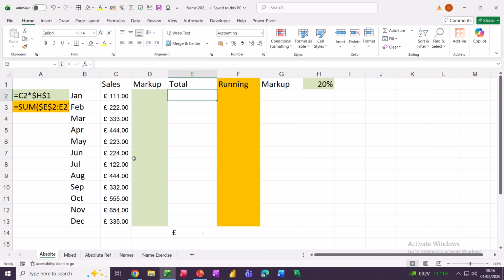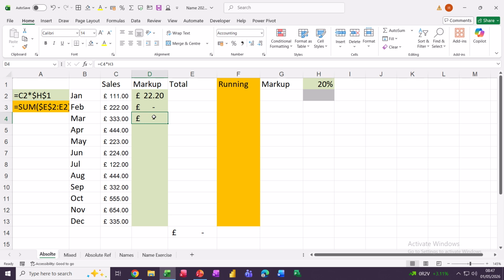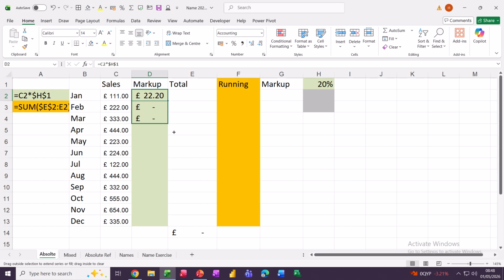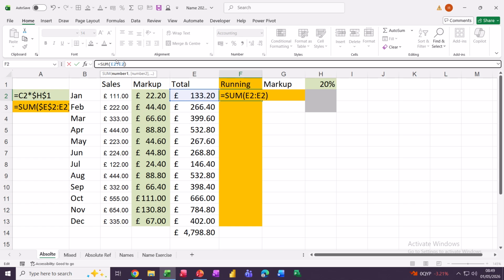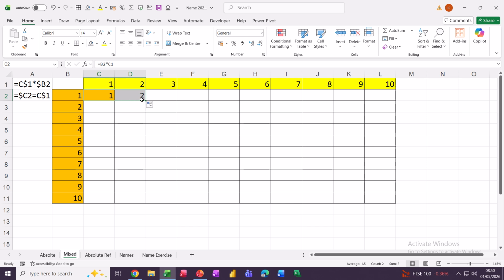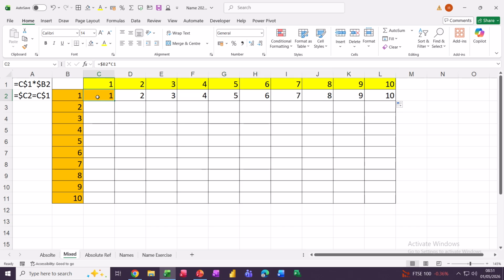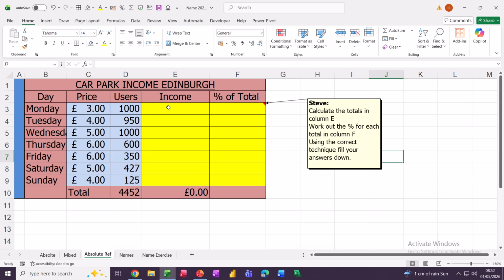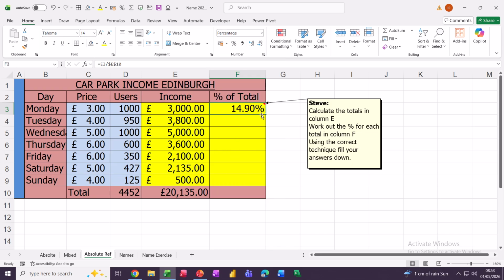Excel Absolute Reference: When to Use $ in Formulas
Absolute and relative referencing in Microsoft Excel. Locking cells made easy. In this video I will explain what dollar signs mean in a Microsoft Excel formula. I will also explain when you should use both dollar signs or just one. These are called absolute and relative referencing, some times refereed as locked or fixed cells. Excel Absolute Reference: When to Use $ in Formulas. Excel Absolute Reference: When to Use $ in Formulas

Chapters
0:00 Understanding Absolute Cell References
2:20 Creating Dynamic Running Totals
3:27 Working with Mixed Cell References
5:38 Practical Absolute Referencing Exercise

 Watch now and finally understand Excel cell referencing.
Excel absolute reference
Excel mixed reference
Excel relative reference
Excel F4 key
Dollar signs in Excel formulas
Copying formulas in Excel
Locking cells in Excel
Excel formula basics
Excel training tutorial